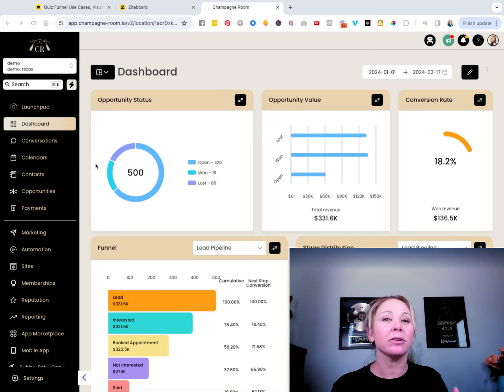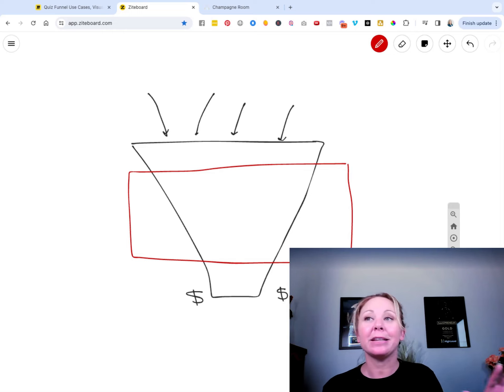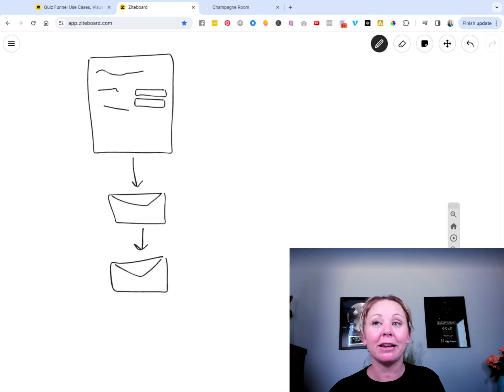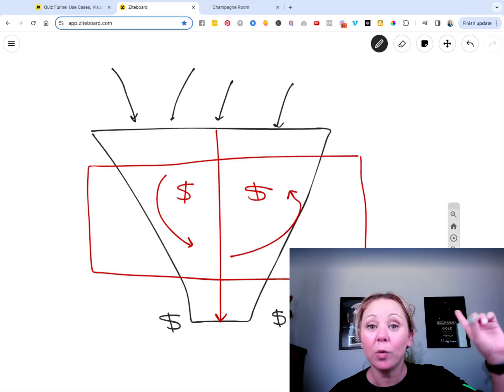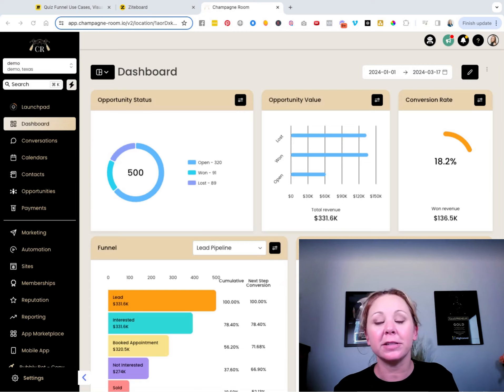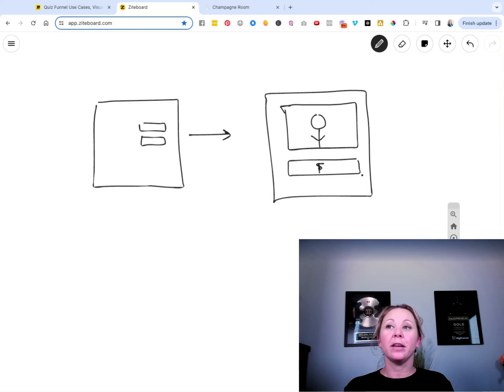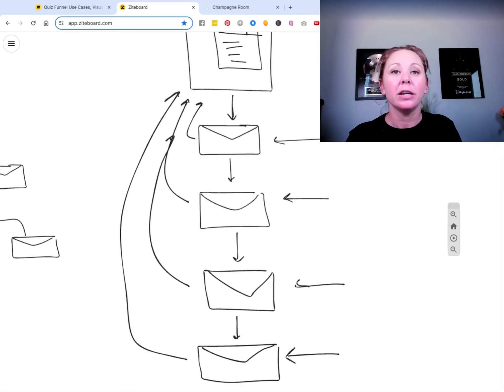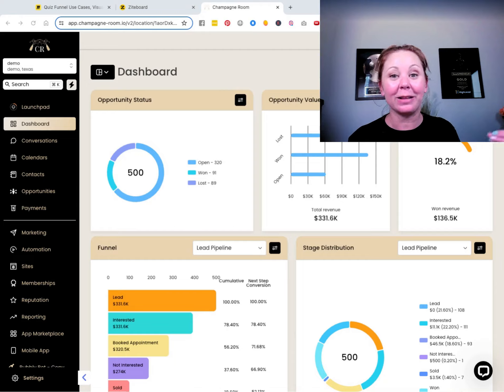3 of the BEST Automations for Lead Nurture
3 best marketing automations for lead nurturing ... in this video, I'll share 3 of my favorite ways to automate lead nurturing into a sale! I'll even share a few of our behind the scenes best automation triggers!

HI, I'M MELISSA RICKER! Nuclear Engineer turned 7 Figure Funnel Strategist. I help business owners scale their businesses online

Need to start building your list with evergreen leads? Register for our free 3 day challenge and design, build and launch your quiz funnel in less than a week!

Want my entire 7 Figure Funnel Strategy in less than an hour? Grab your 5 Day pass for my free masterclass!

Follow me on these platforms!